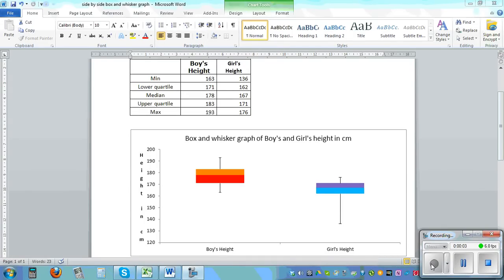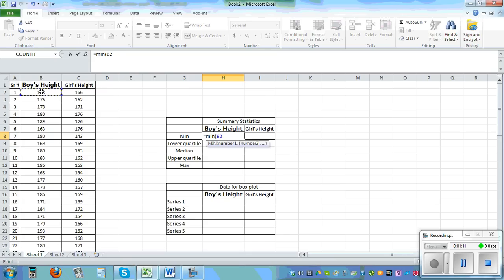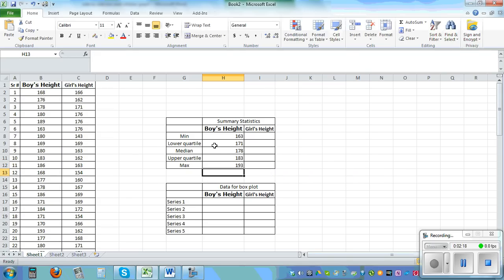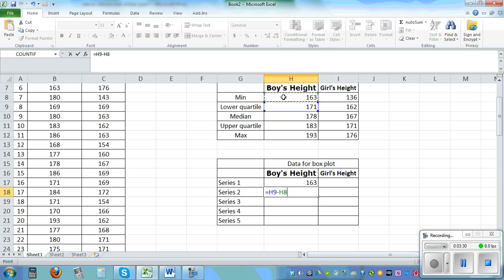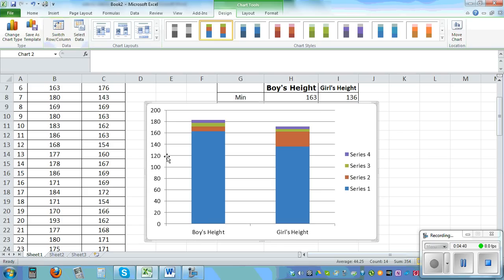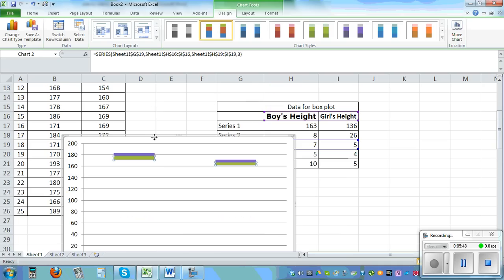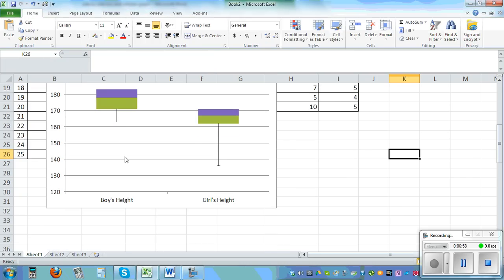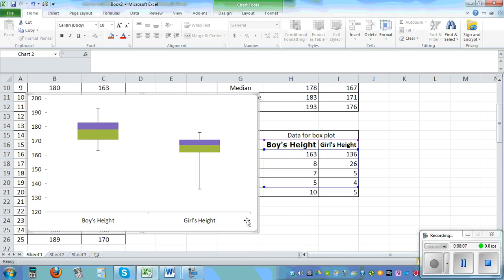Drawing side by side box plot using excel 2010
In this video I have shown how to draw side by side box plot of two summary statistics using excel.
To download the word document of the statistics and the box plot click on the following link: